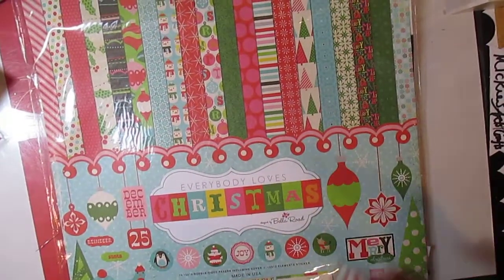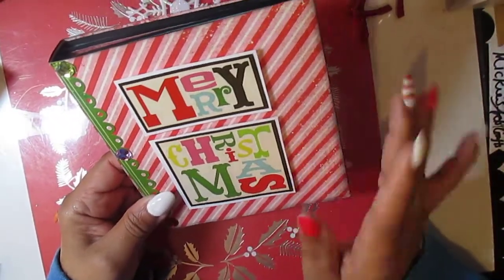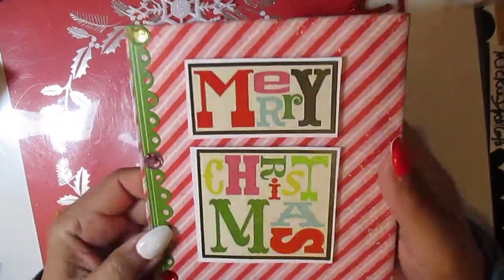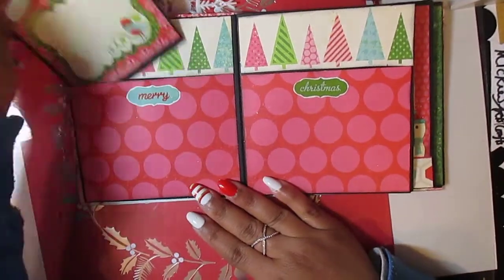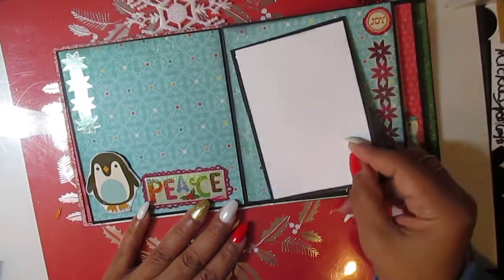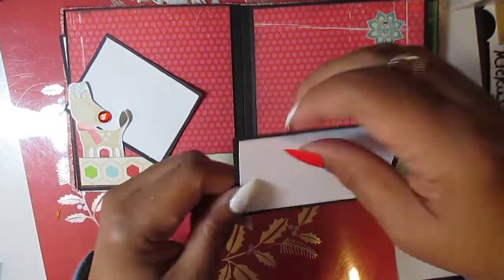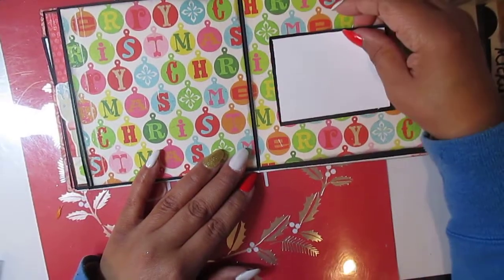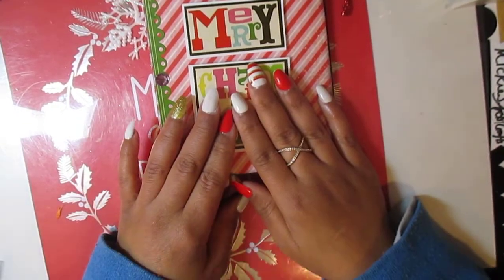Christmas Cardstock Mini Album Scrapbook Share/ Easy, Fun, ChristmasCraft!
This is a cardstock mini album made from the Everyone Loves Christmas collection from Echo Park.

This album was made for adults who enjoy fun, cute paper and might make one for someone they know. This video was not MADE for kids.

On my channel, you will see paper-craft shares, mixed-media attempts, glue booking, and hauls. Basically, you will see anything creative I'm working on at the moment.